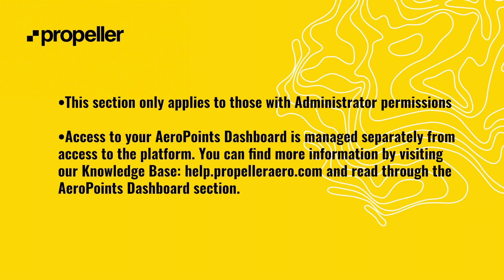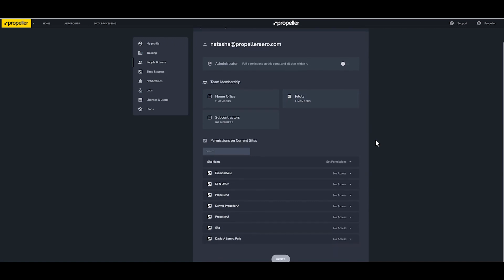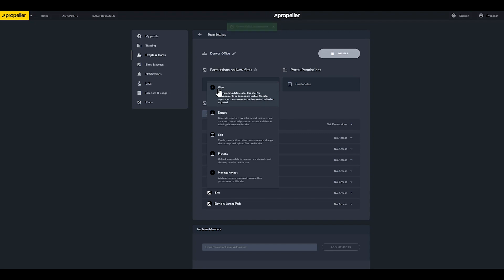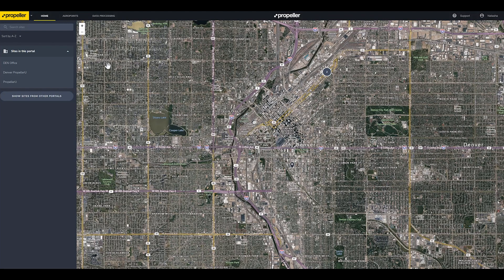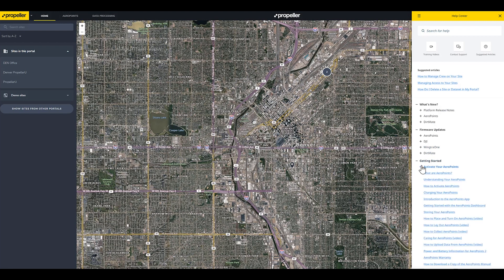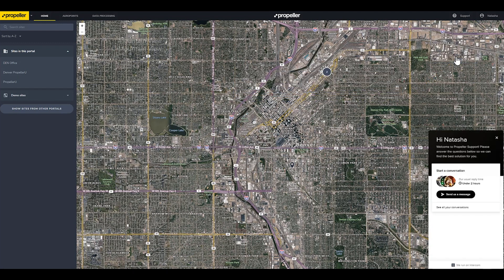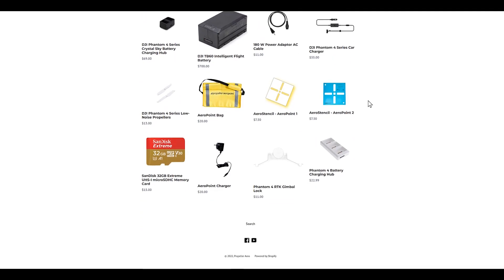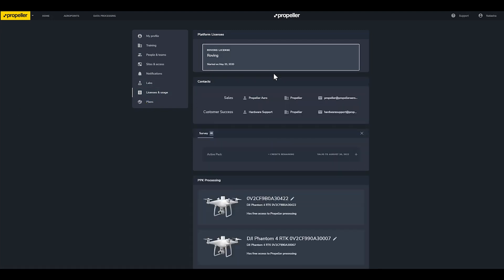Getting Started Essentials: Getting Started with the Platform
New to Propeller? We’ve got you covered. Learn how to create an account, invite users, navigate the Platform, and access support resources.

Chapters
0:00 Course Introduction
0:31 Creating an Account
1:05 Inviting Users
3:23 General Navigation
3:53 Support
4:52 Settings
5:48 Portal Owner-Specific Functions
6:19 Course Wrap-Up